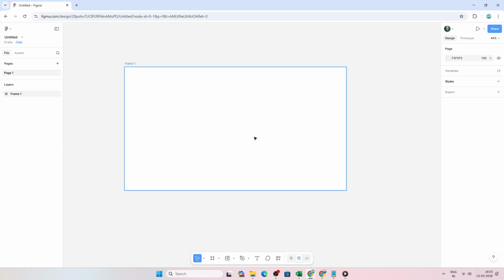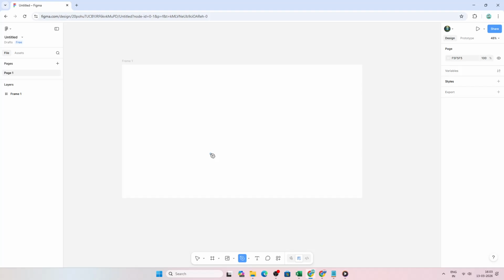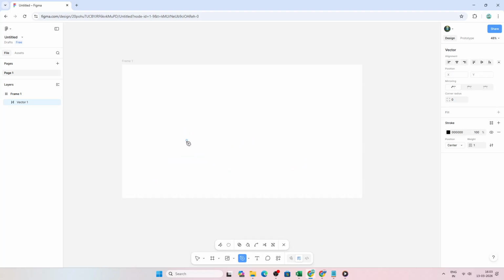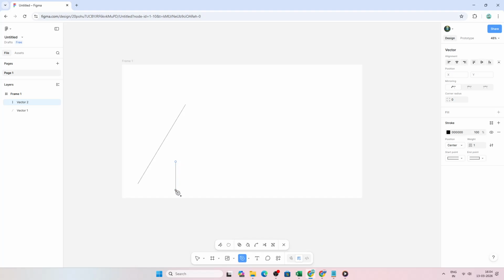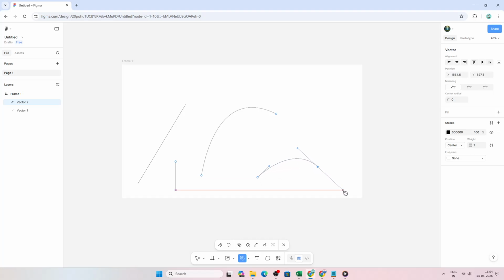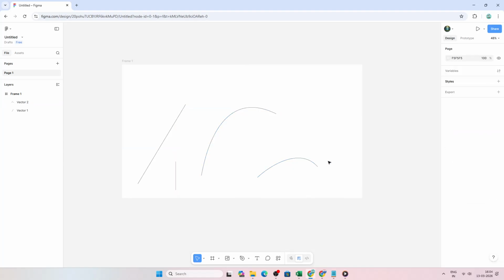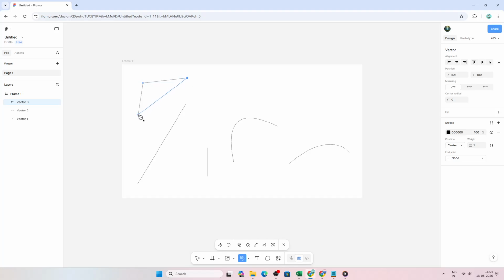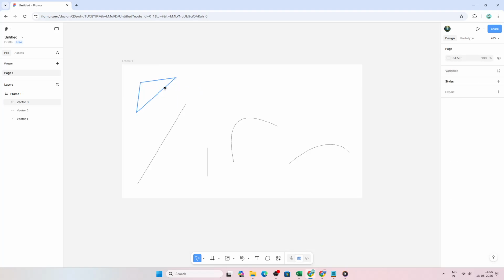How To Use Pen Tool In Figma (Step By Step)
Master the Figma Pen Tool and Figma Vector Networks in this beginner-friendly tutorial. Learn how to use the pen tool in Figma to create custom icons, complex shapes, and professional UI designs.